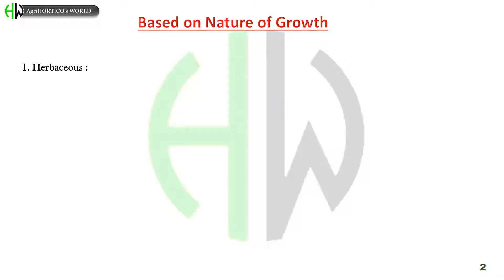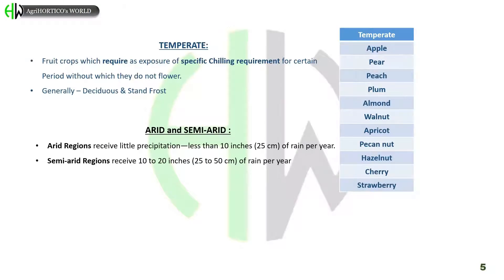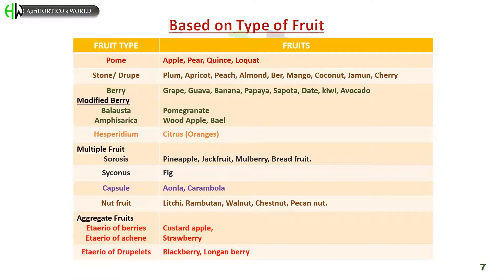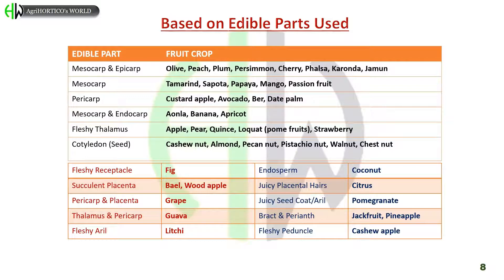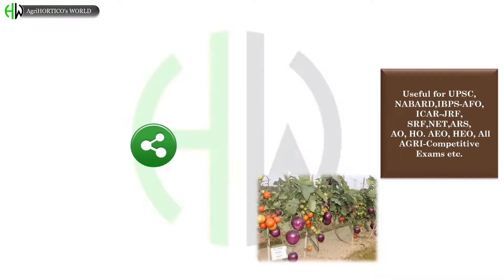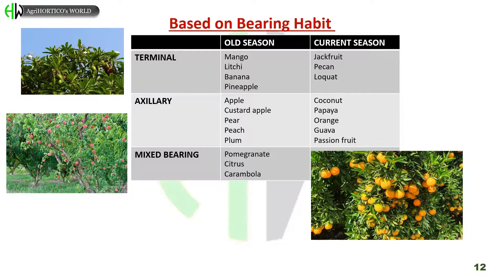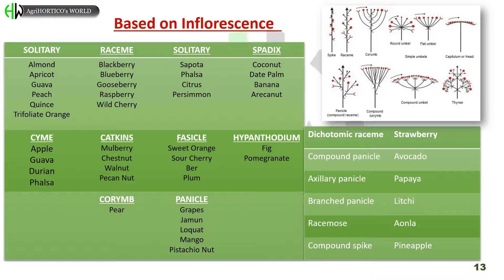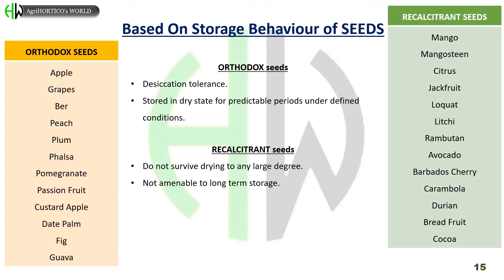Classification of FRUIT CROPS |Useful for JRF, SRF, All Agri Competitive Exams